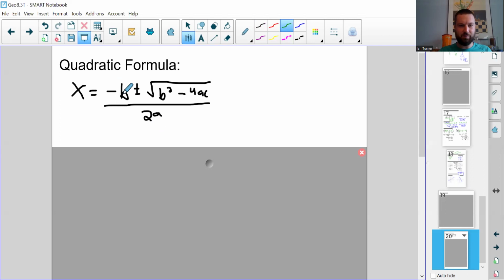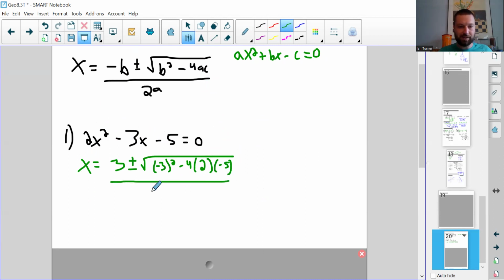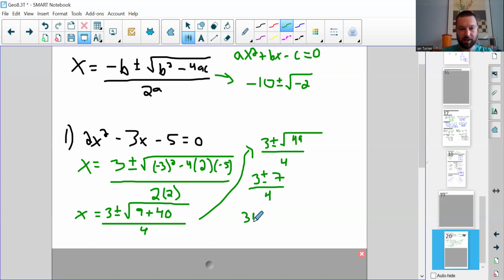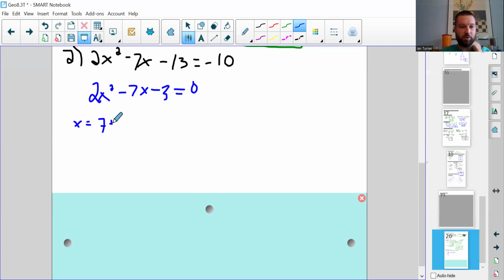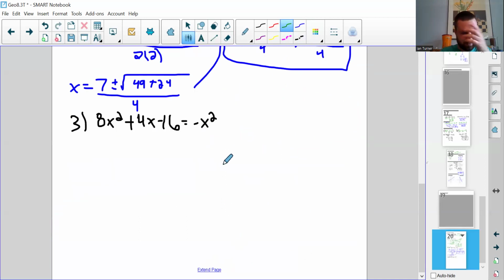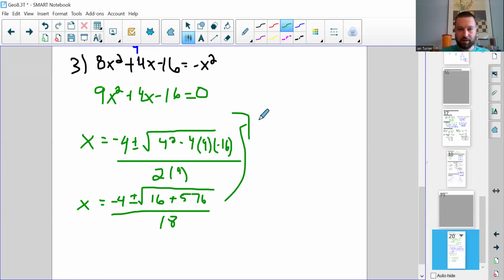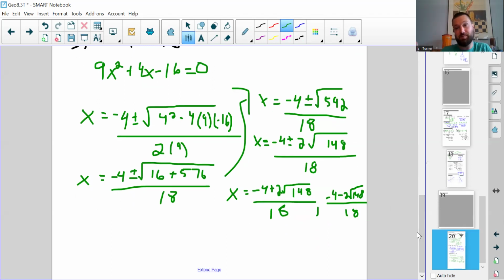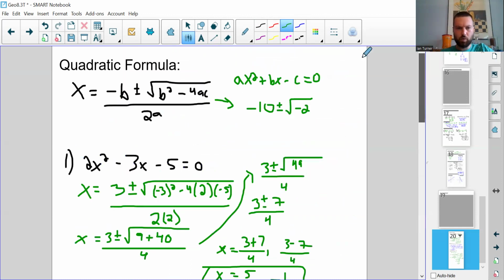Algebra I Review - Quadratic Formula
Review of the quadratic formula including simplifying radicals, simplifying fractions, and solving quadratic equations.